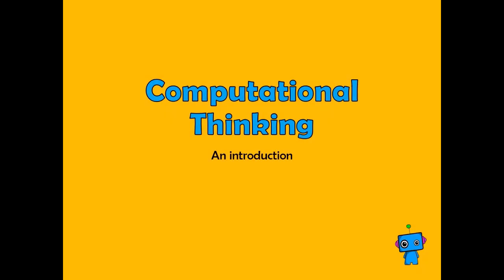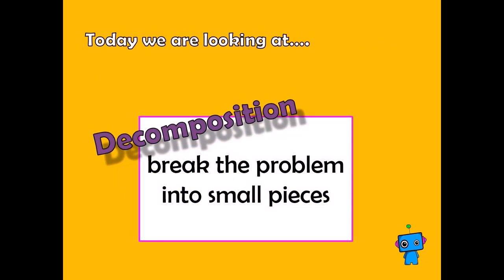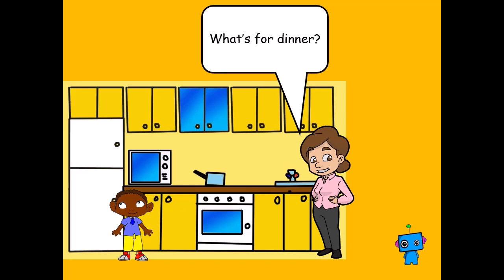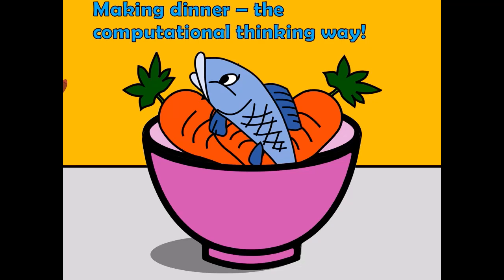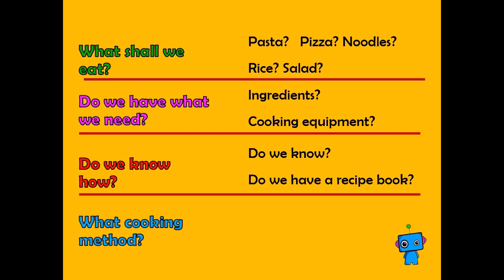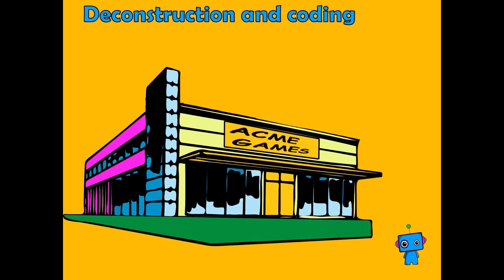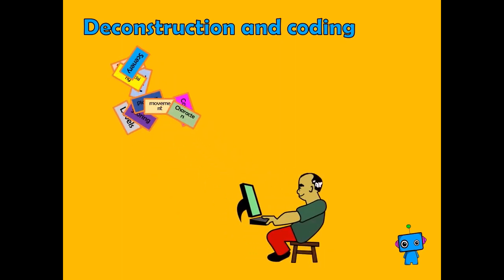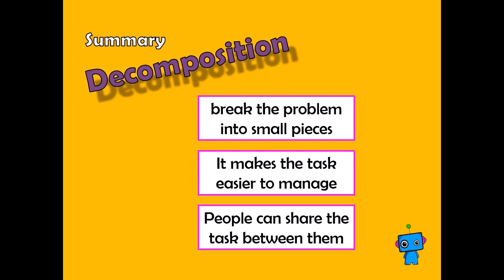Computational thinking Deconstruction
Computational Thinking - deconstruction for KS3 UK